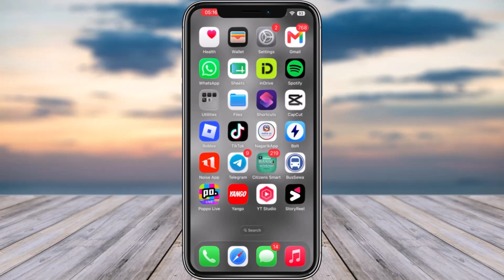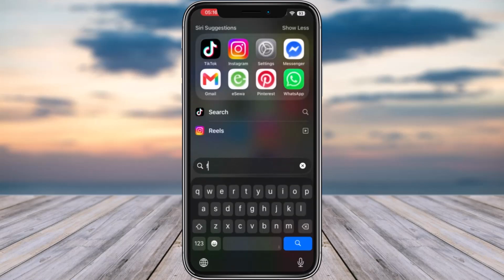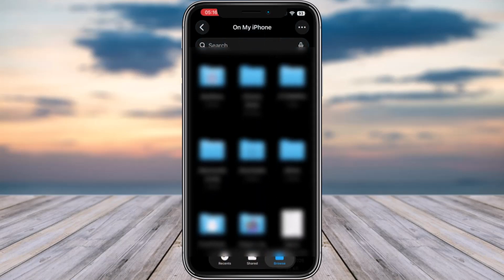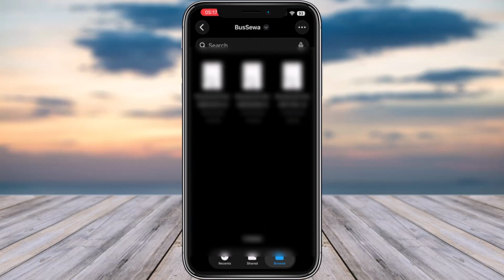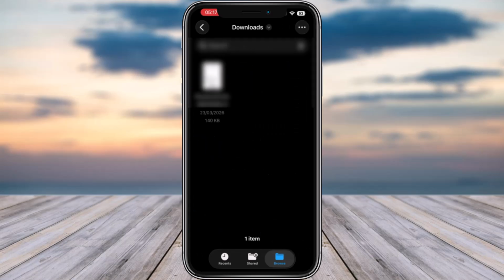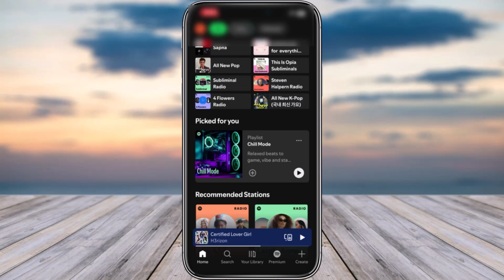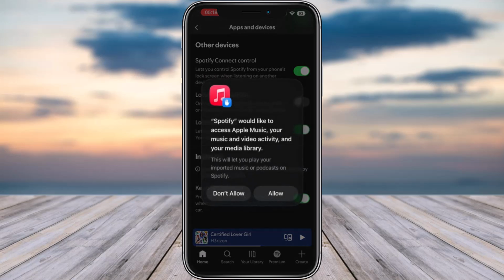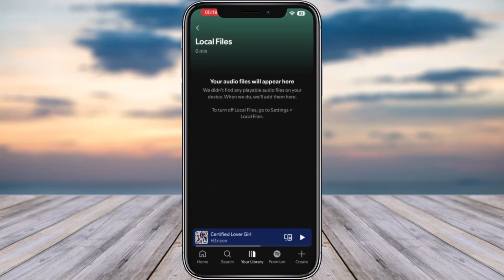How To Upload Music To Spotify On iPhone !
Want to play your own music files in Spotify on your iPhone? In this tutorial, you'll learn how to use Spotify's Local Files feature to access audio that's stored on your device.

To use Local Files, you'll need a Spotify account and the latest version of the Spotify app. Start by saving your supported audio files to the Files app on your iPhone so they're stored locally on your device.

Next, open Spotify and tap your profile picture, then go to Settings and privacy. Scroll to Apps and devices (or Local Files, depending on your app version) and enable Local audio files. When prompted, allow Spotify to access your local media so it can scan for compatible audio files stored on your iPhone.

After enabling the feature, go to Your Library and look for the Local Files playlist or folder. Spotify will display any supported audio files it finds on your device, and you can play them directly from the app.

Keep in mind that Spotify does not require you to place music into a special "Spotify" folder on iPhone. As long as the files are stored locally and Spotify has permission to access them, supported files can appear in your Local Files section. Availability and menu names may vary slightly depending on your app version.